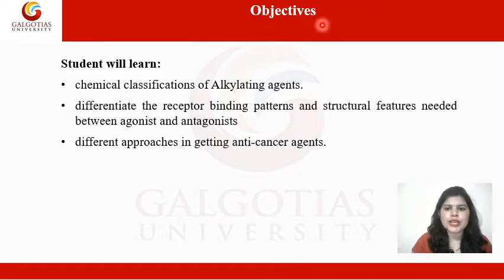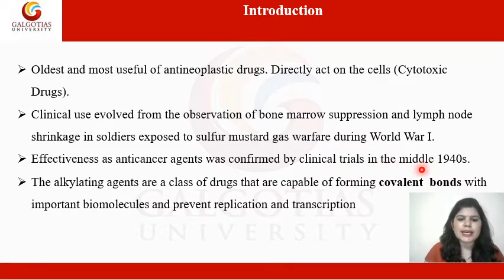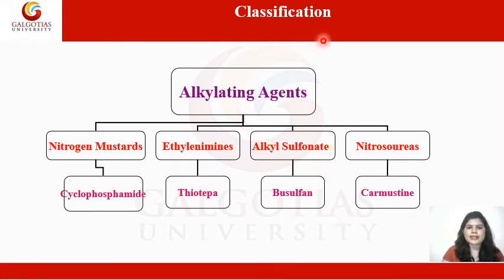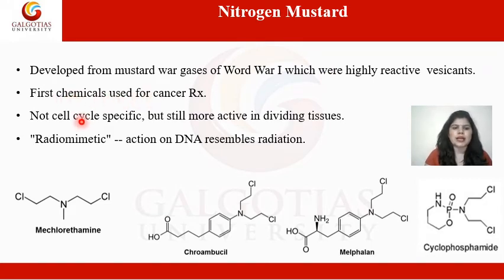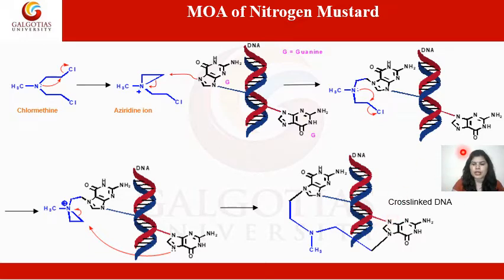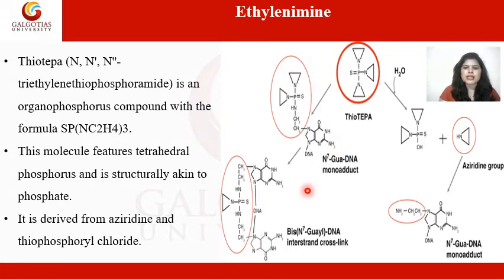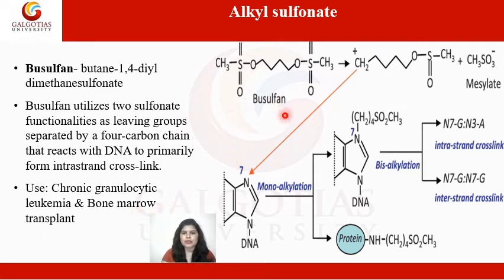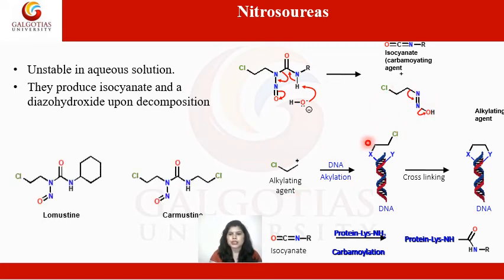BPHT5001, Medicinal Chemistry II: Alkylating Agents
Alkylating Agents